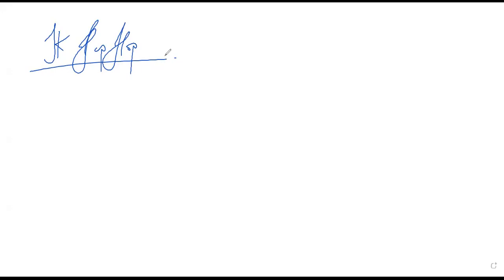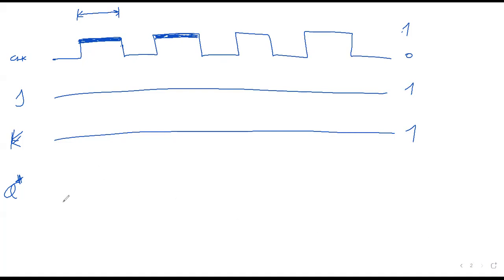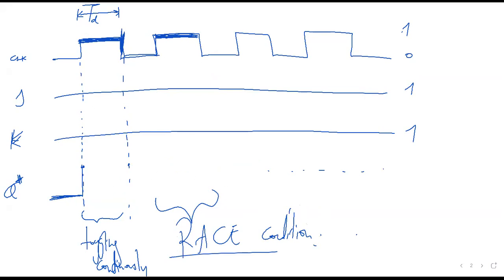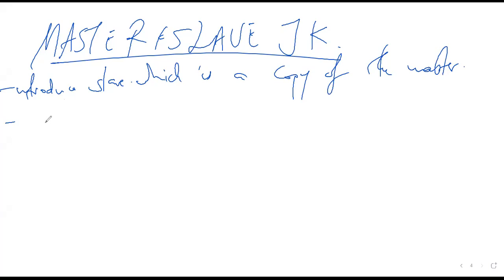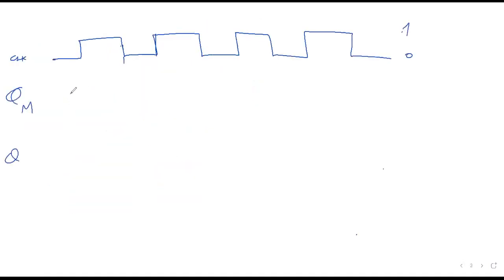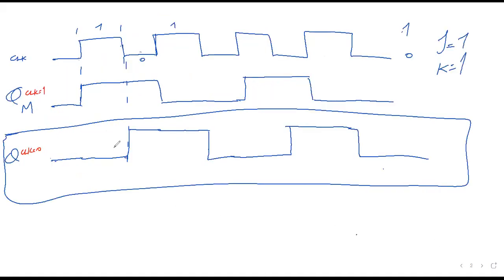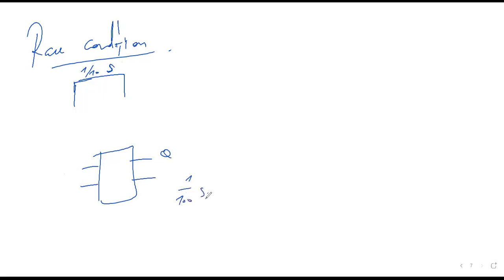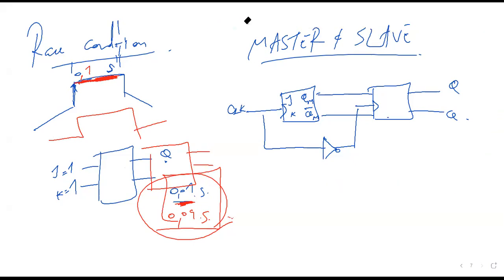33 Sequential circuits7